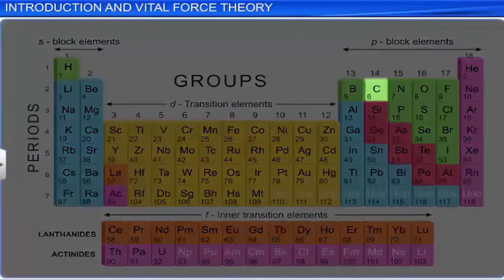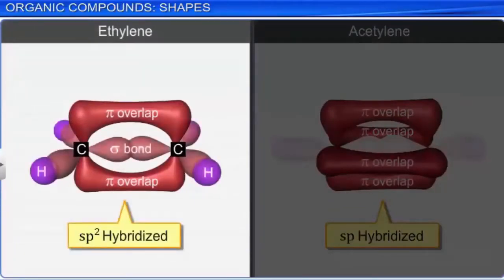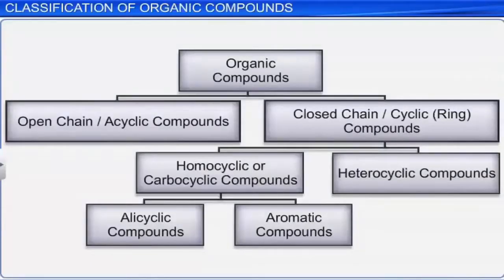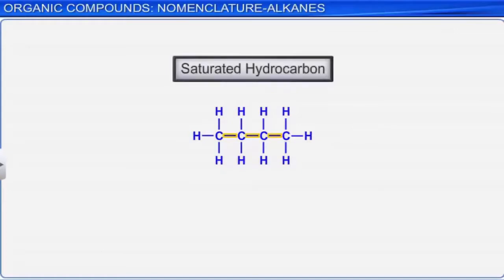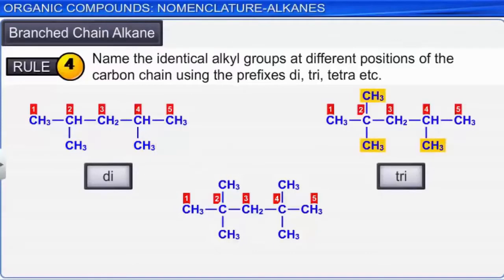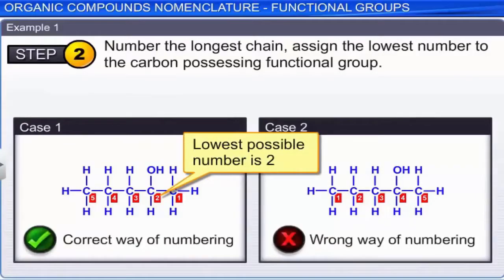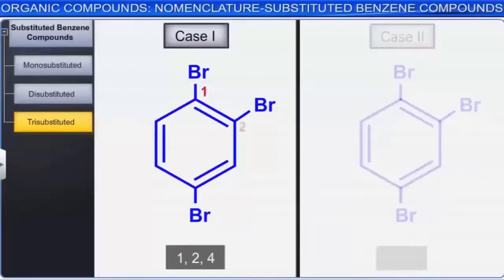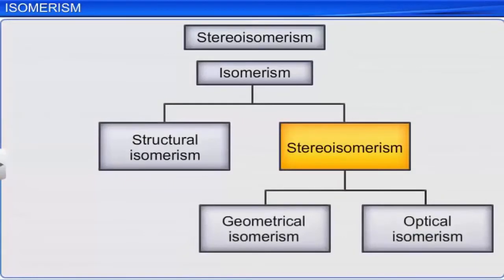CBSE Class 11 Chemistry 12 Organic Chemistry Part 1 Full Chapter NCERT Animation JEE NE